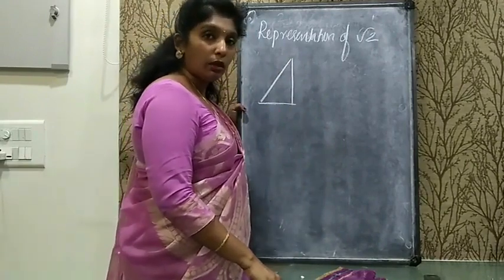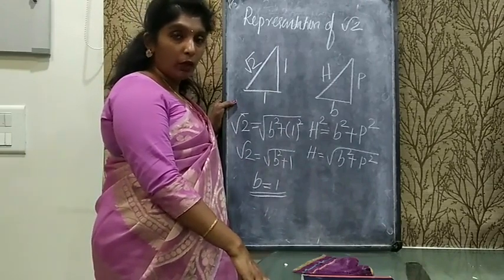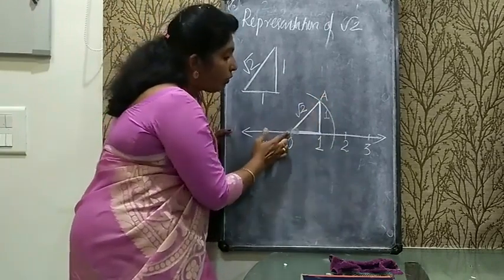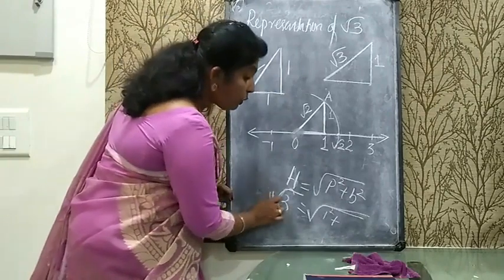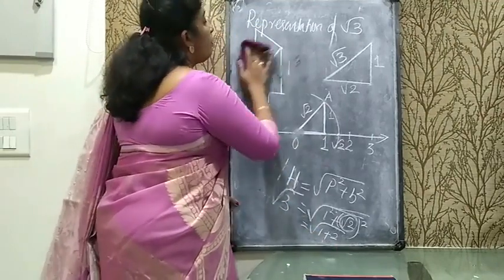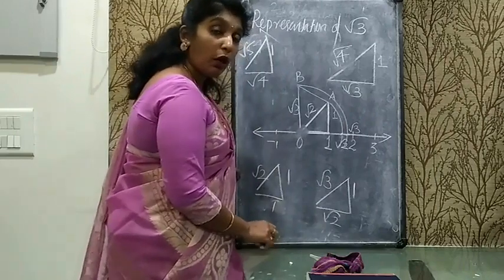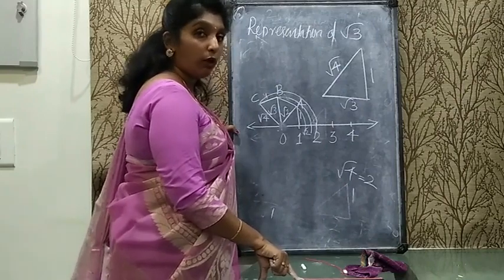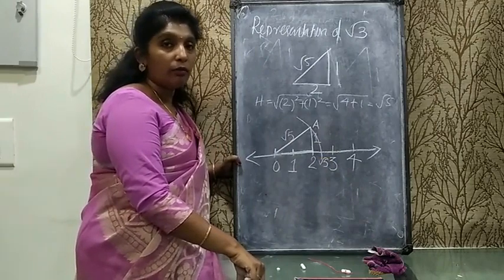REPRESENTATION OF ROOT 2,ROOT 3,ROOT 4 &ROOT 5 ON A NUMBER LINE CLASS IX NCERT